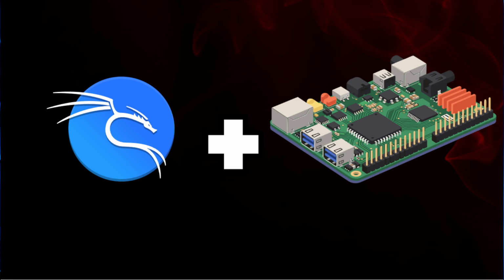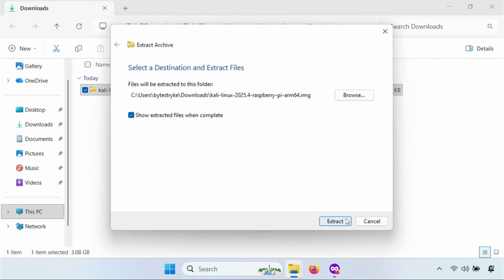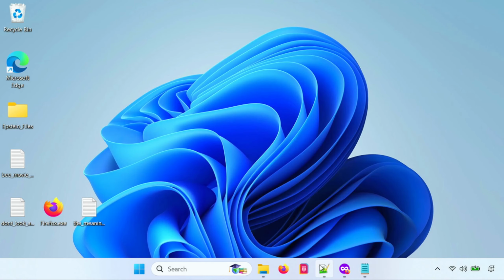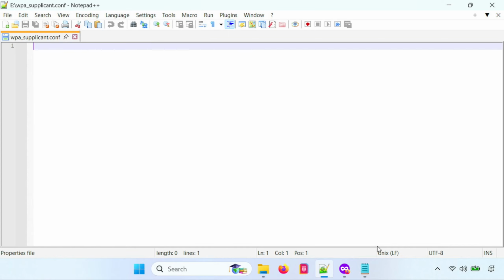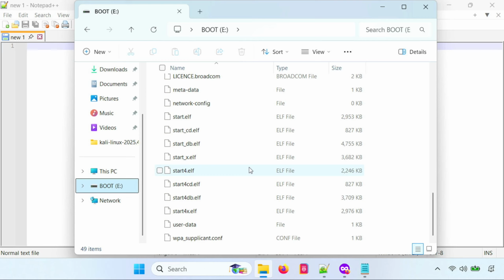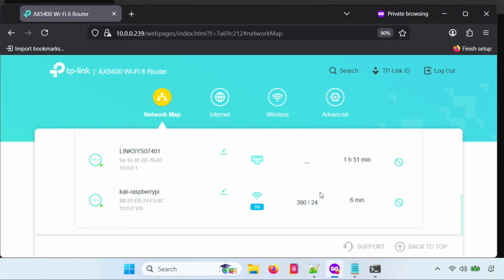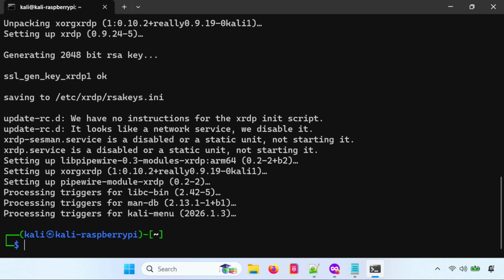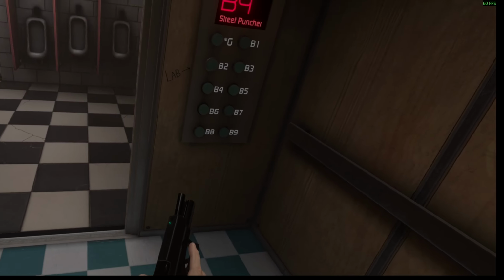Raspberry Pi Kali Linux Setup with SSH & RDP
In this video, I show how to install Kali Linux on a Raspberry Pi 5 and make it auto connect to your WiFi without needing a second monitor, keyboard, or extra cables. I also show enabling SSH access before the first boot, and setting up remote desktop so you can control Kali's desktop environment remotely

Overview:
0:00 Intro
0:45 Tools/Software Needed
2:00 Raspberry Pi Imager and Kali
2:45 Customize Kali Pre-Boot
6:00 Connect to Kali (SSH)
7:20 Setting Up Remote Desktop
9:20 Closing Thoughts